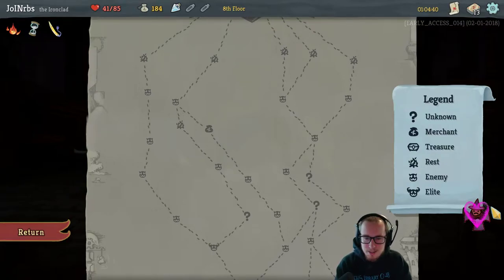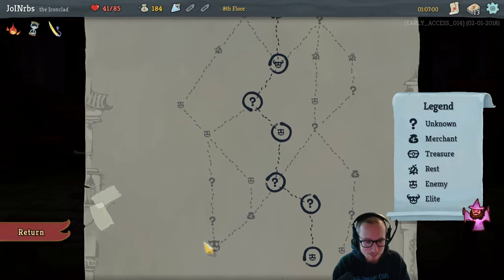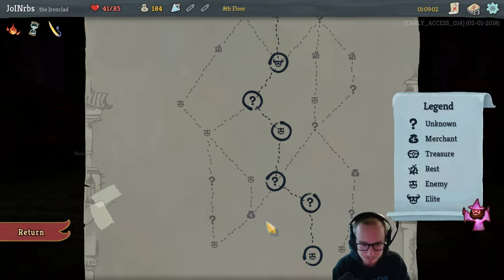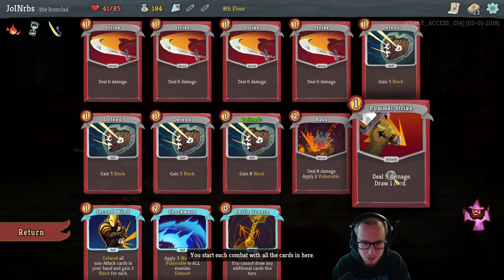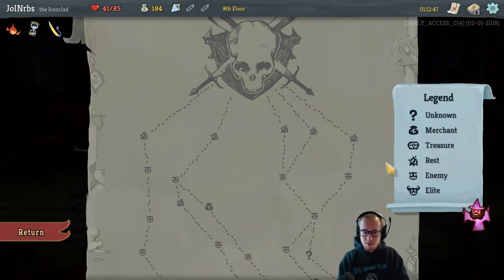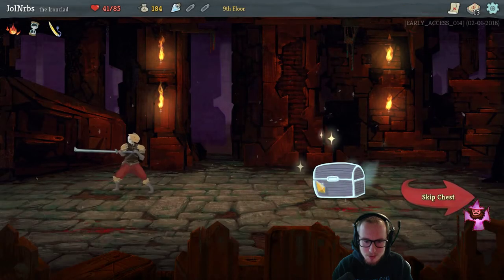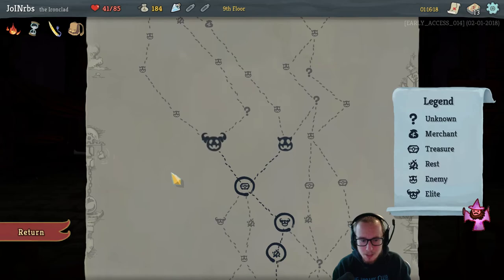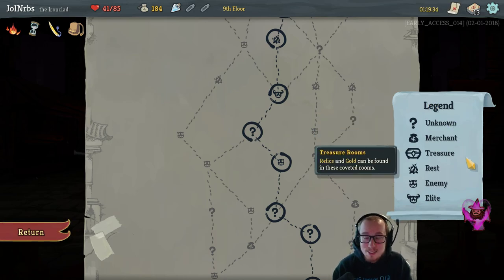Floors | Slay the Spire Tutorials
Tutorial series on the basic concepts in Slay the Spire.